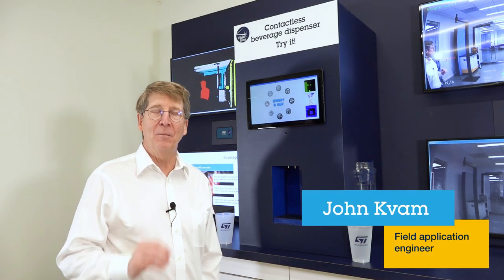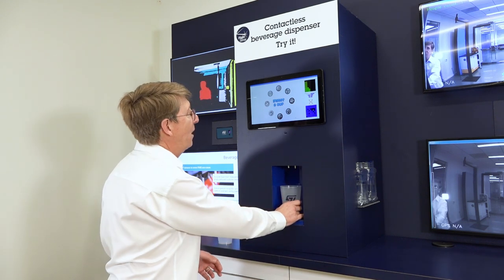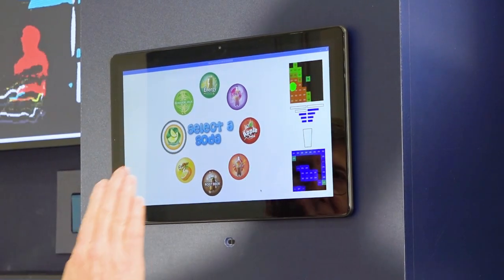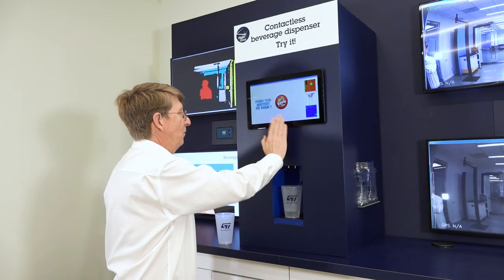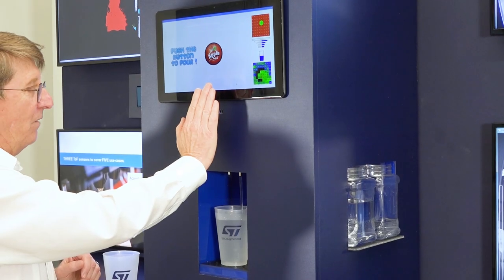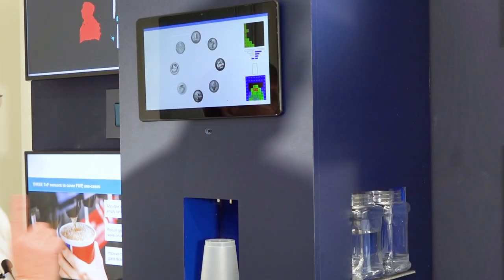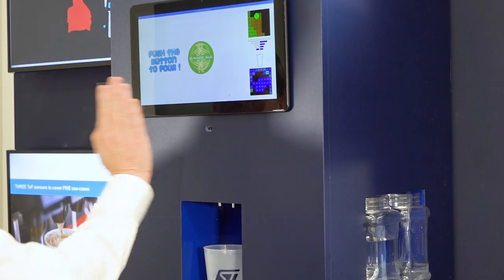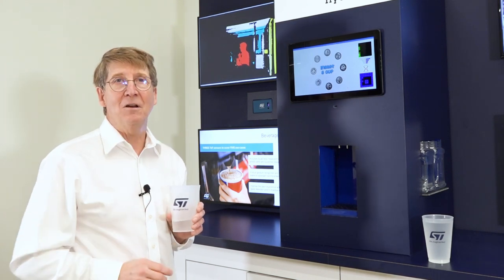Contactless Beverage Dispenser using gesture control with VL53L5CX Time-of-Flight sensor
The VL53L5CX is a state of the art, Time-of-Flight (ToF), multizone ranging sensor enhancing the ST FlightSense product family. Housed in a miniature reflowable package, it integrates a SPAD array, physical infrared filters, and diffractive optical elements (DOE) to achieve the best ranging performance in various ambient lighting conditions with a range of cover glass materials. The use of a DOE above the vertical cavity surface emitting laser (VCSEL) allows a square FoV to be projected onto the scene. The reflection of this light is focused by the receiver lens onto a SPAD array.

Unlike conventional IR sensors, the VL53L5CX uses ST's latest generation, direct ToF technology which allows absolute distance measurement whatever the target color and reflectance. It provides accurate ranging up to 400 cm and can work at fast speeds (60 Hz), which makes it the fastest, multizone, miniature ToF sensor on the market.